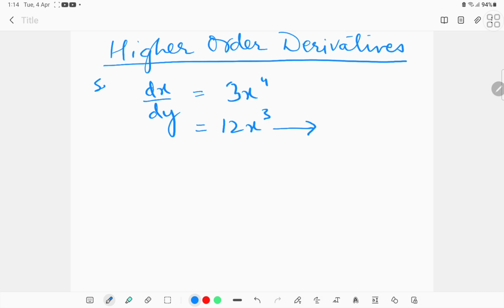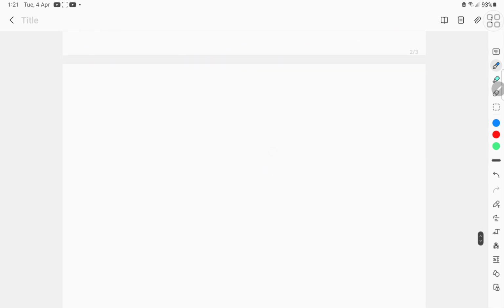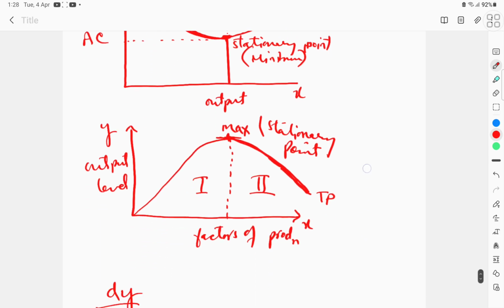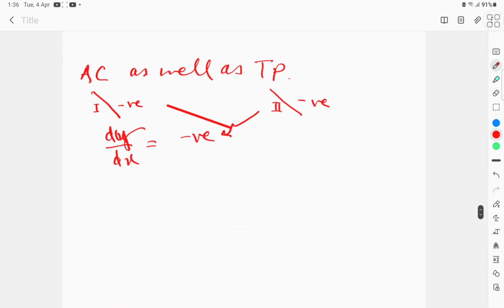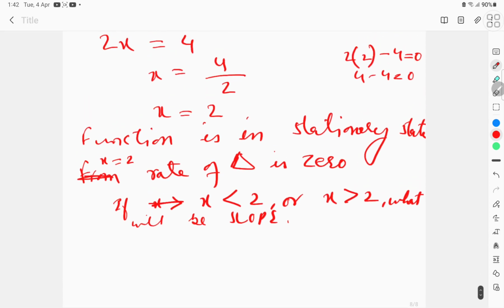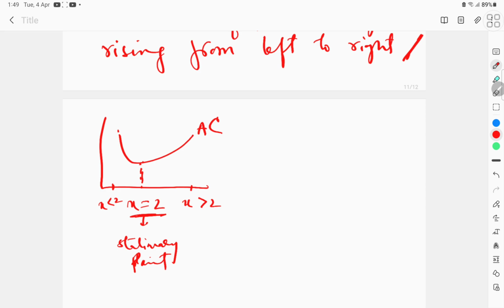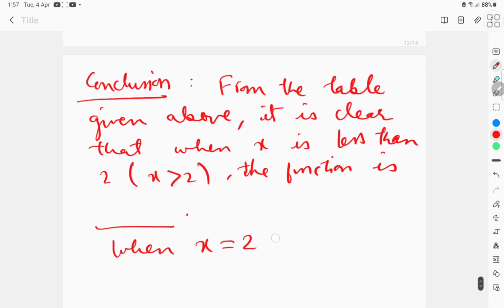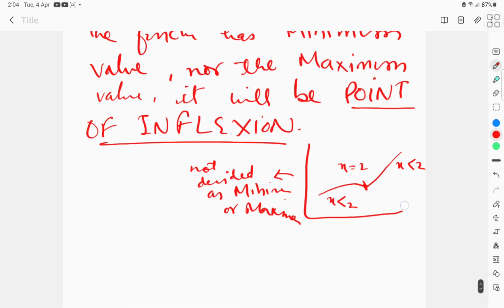Higher order differentiation, graph & slope. B.A./B.Sc- 3rd Mathematical economics